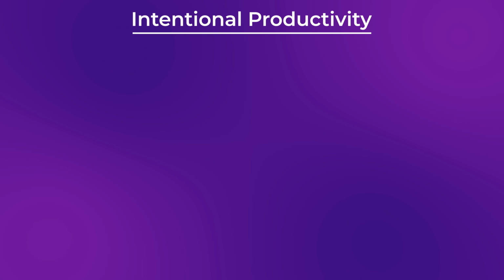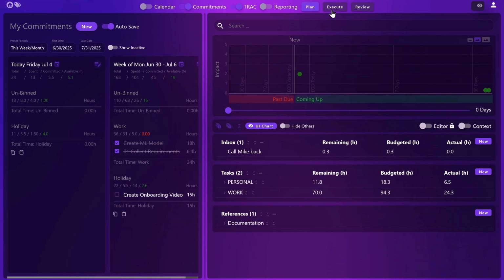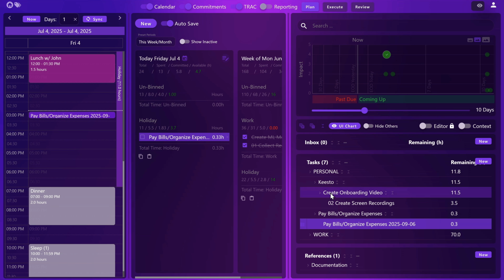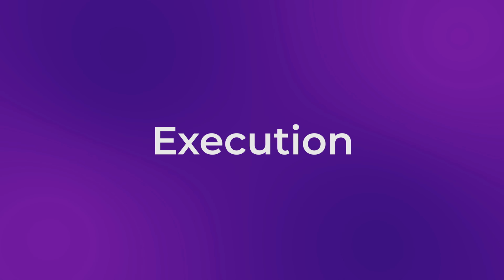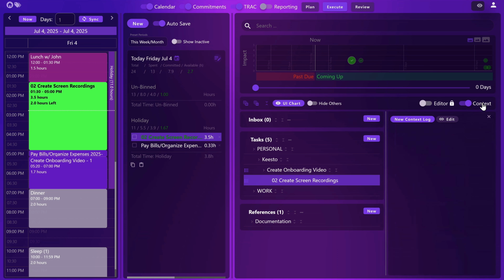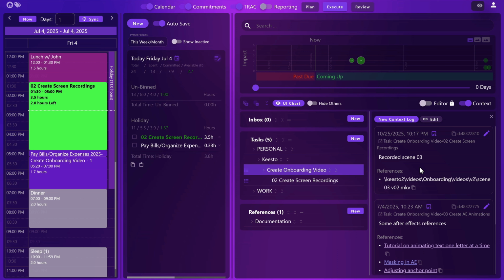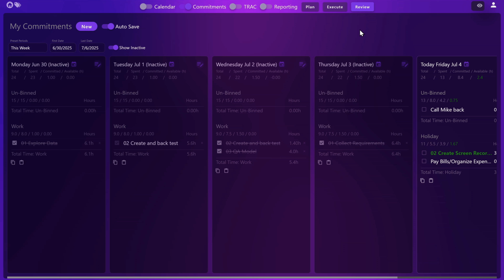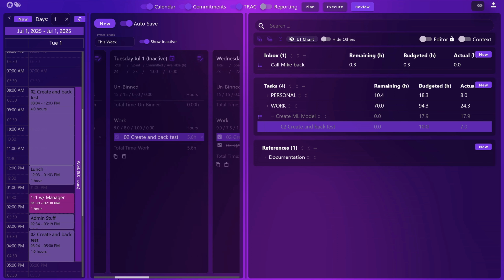Keesto App Intro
Keesto app is a productivity app designed around the "intentional productivity" process.  A practical process for managing your time, commitments, and attention without burning out.

What you can do with Keesto:
• Organize tasks and projects with clarity
• Log context and track time without micromanaging yourself
• Plan days that align with your actual priorities, not just your calendar

If you’ve ever said “I just need something that works,” Keesto might be your new favorite tool.